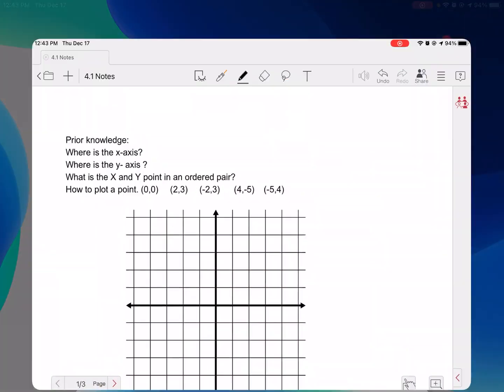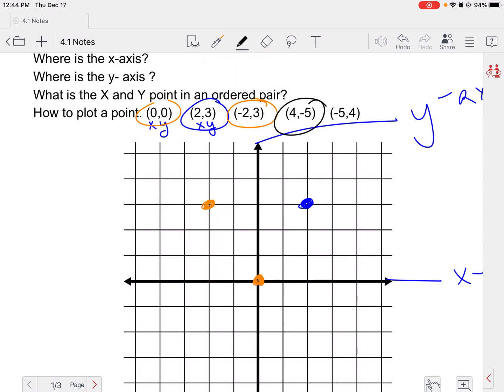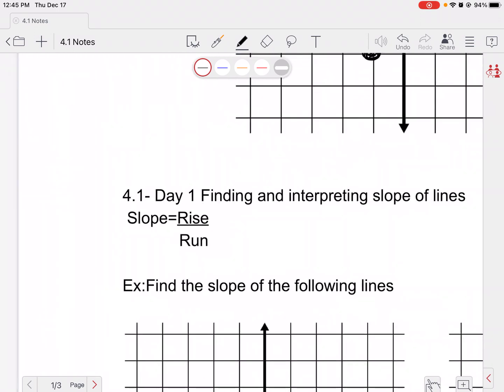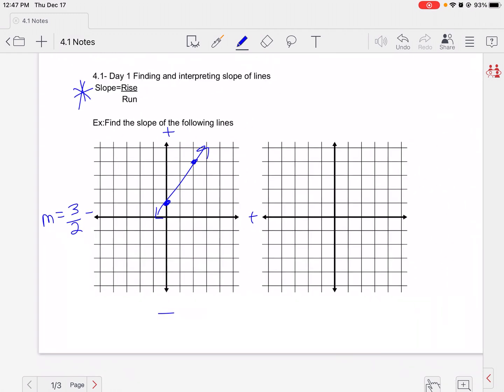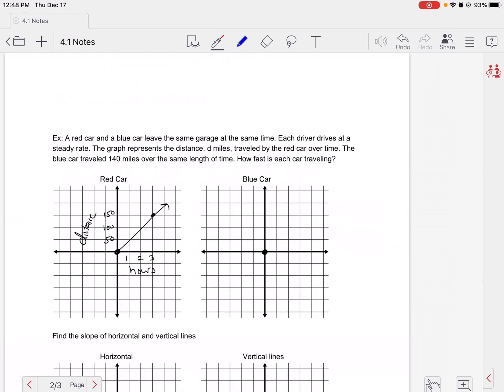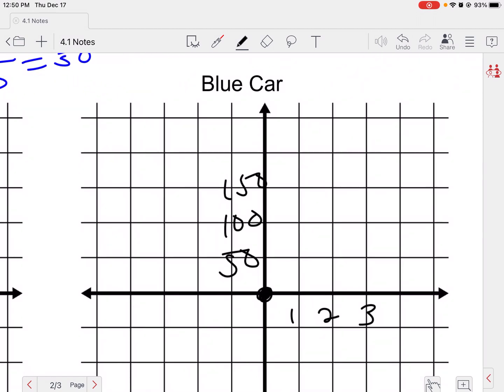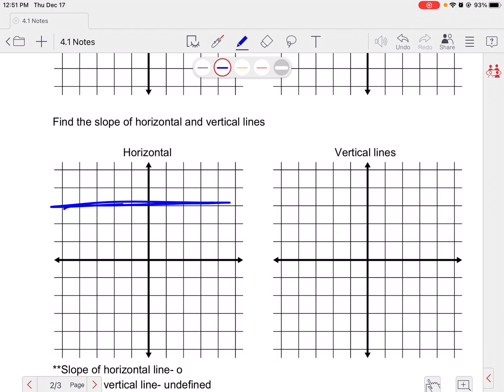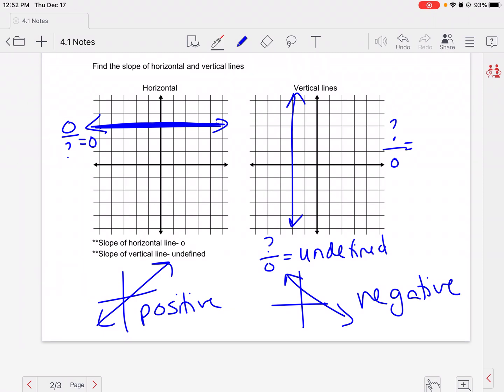4.1 Day 1 slope rise over run (prior knowledge)